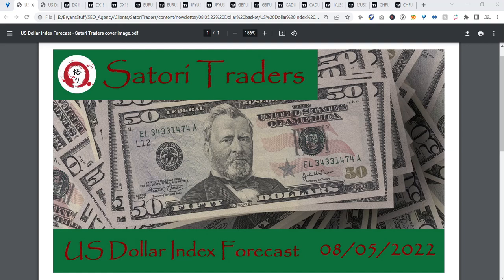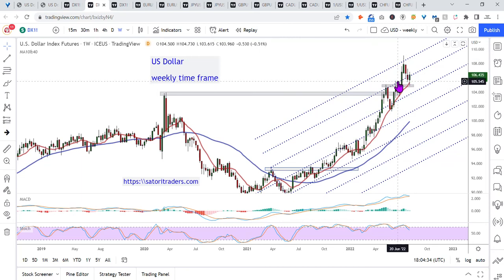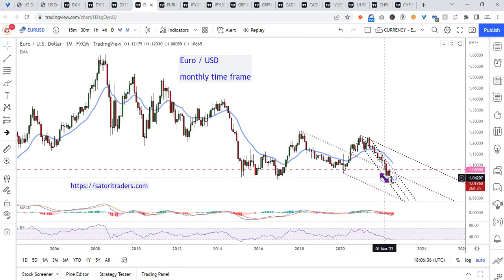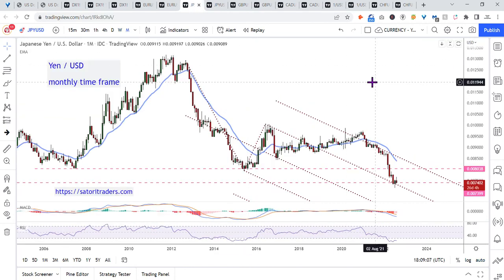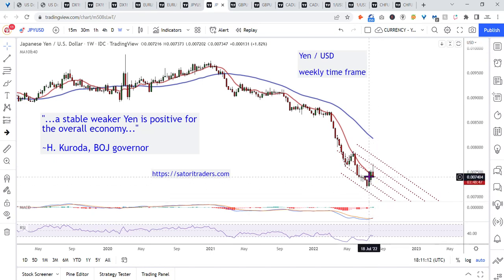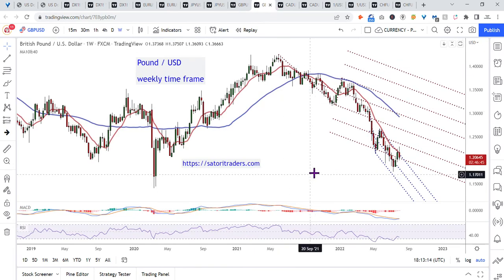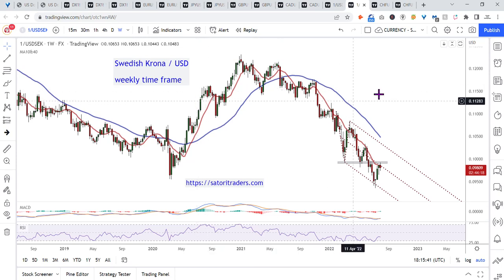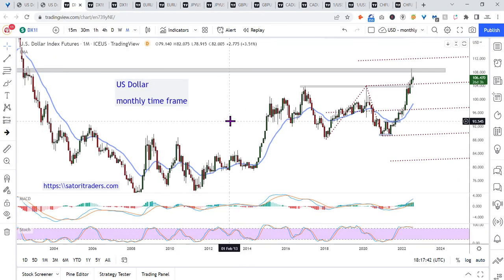US Dollar Index Forecast - Satori Traders cover image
Concerned about Inflation and market volatility? Protect your hard-earned savings with physical Precious metals.

If you have tax-advantaged retirement savings in an eligible 401(k), IRA, 403b, 457, TSP, Annuity, or Pension plan, you can move those funds into a self-directed Precious metals IRA.

Grab a copy of the Gold IRA Kit and find out how.